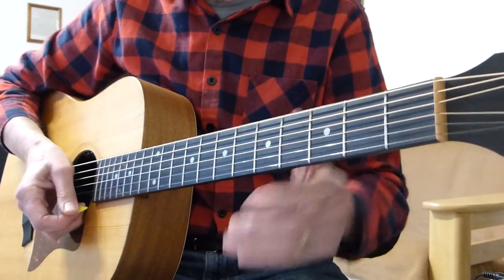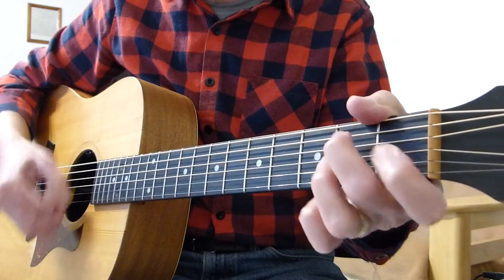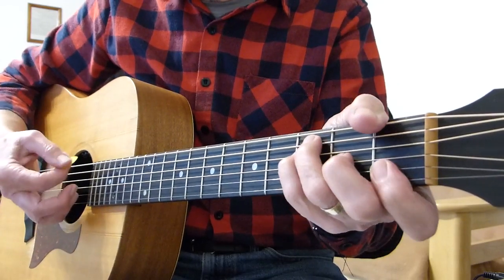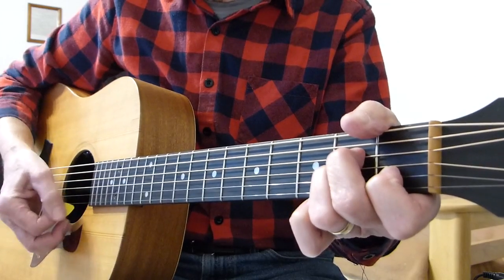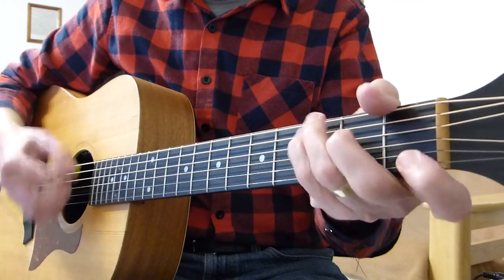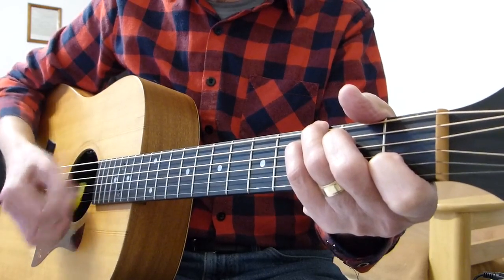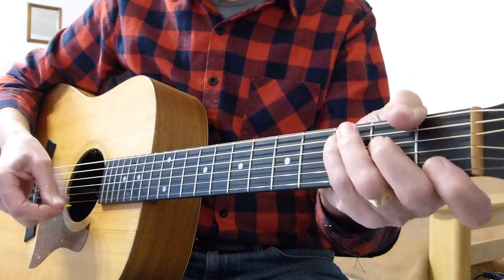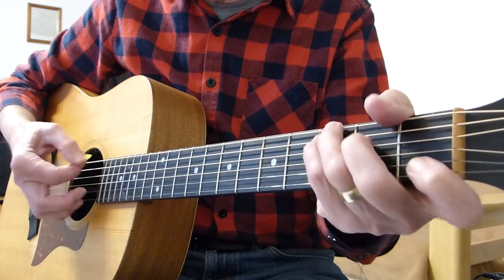All The Debts I Owe - Caamp - Guitar Lesson